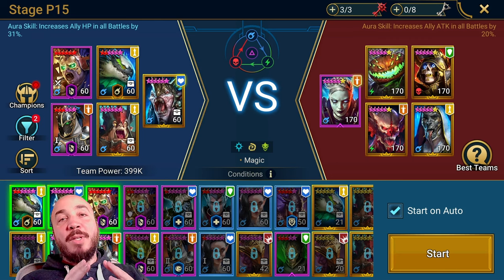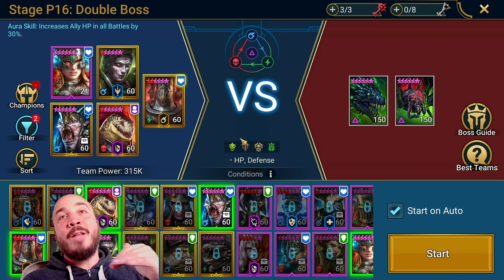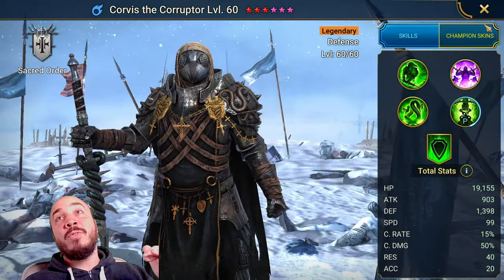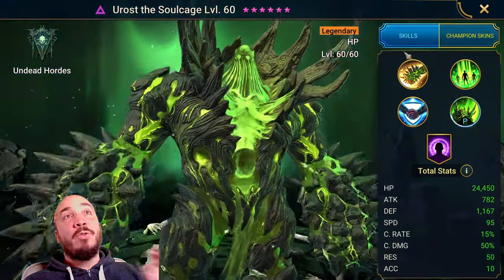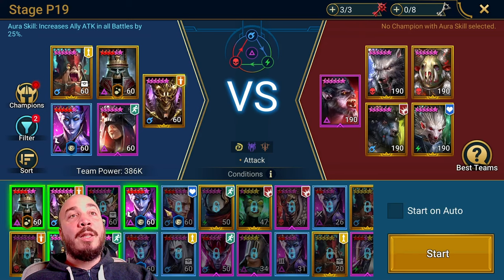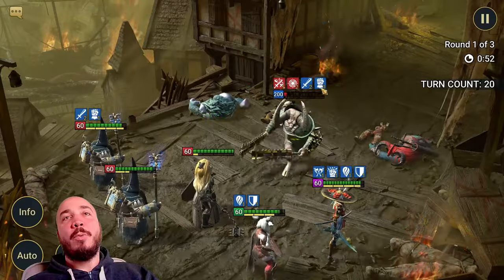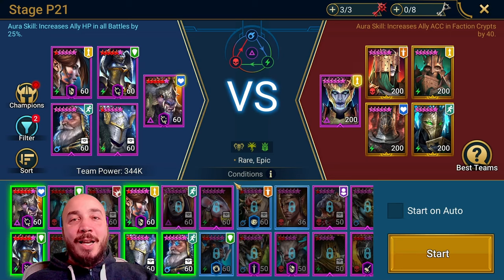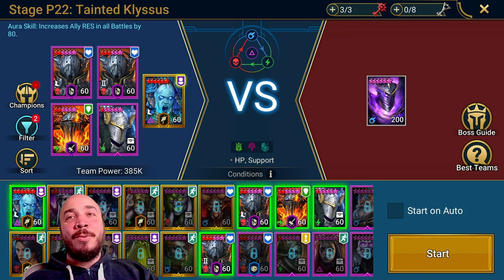Sintranos Walkthrough pt.9 (P15 P22) Rotation 5 / Raid Shadow Legends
Nearly there!!!